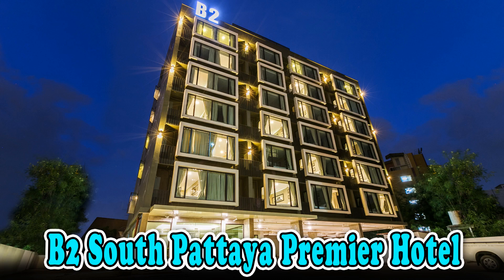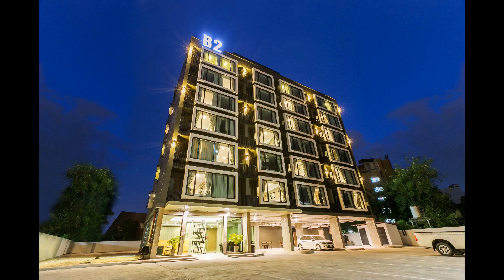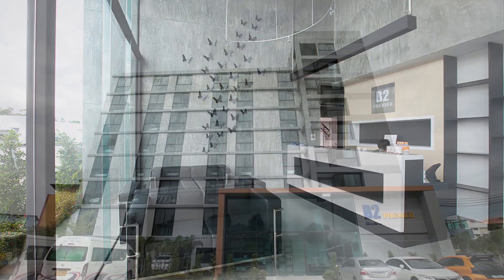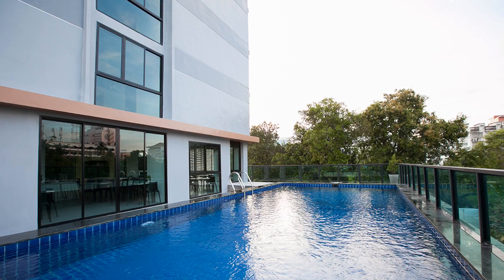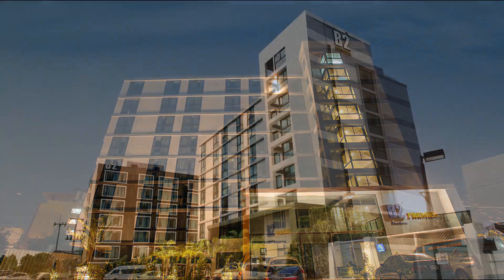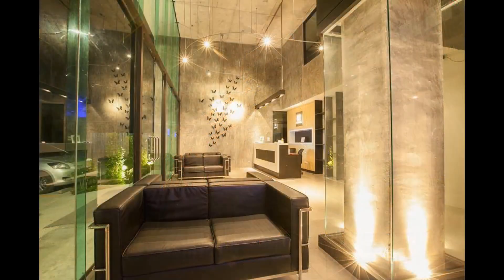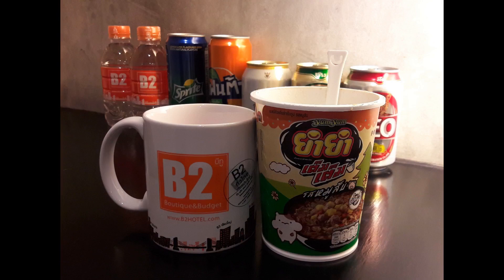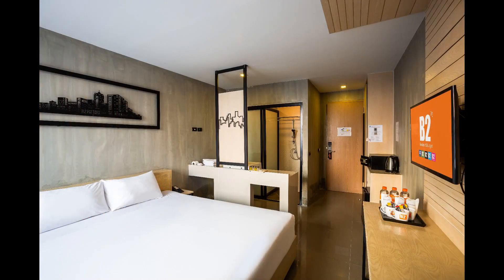B2 South Pattaya Premier Hotel Reviews | Hotel North South Central | पटाया में होटल | Отели Паттайе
Wish you have a good trip and enjoy the journey.

Hotel in South Pattaya
South Pattaya Hotel
Hotel South Pattaya
South Pattaya Hotel Reviews
Hotel in North Pattaya
North Pattaya Hotel
Hotel North Pattaya
North Pattaya Hotel Reviews
Hotel in Central Pattaya
Central Pattaya Hotel
Hotel Central Pattaya
Central Pattaya Hotel Reviews
hotel in pattaya
hotel in pattaya thailand
review pattaya hotels
review hotels pattaya
review hotels in pattaya
pattaya hotels review
pattaya hotel reviews
hotel in pattaya reviews
hotels in pattaya review
real hotel guest review
hotel honest review
real pattaya hotel guest review
pattaya hotel honest review
guest friendly hotel pattaya
pattaya hotel guest friendly
Таиланд
Паттайя
отели в таиланде
Отели в Паттайе
Обзор отелей Паттайи
थाईलैंड
थाईलैंड में होटल
पटाया में होटल
पटाया होटल समीक्षा
पटाया
泰國
泰國的飯店
位於芭達雅的飯店
芭達雅酒店點評
芭堤雅